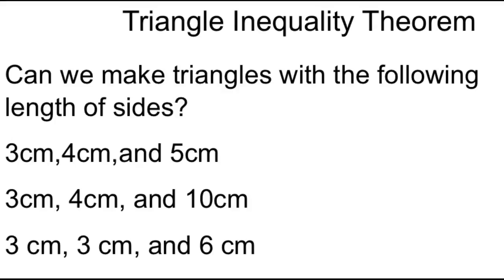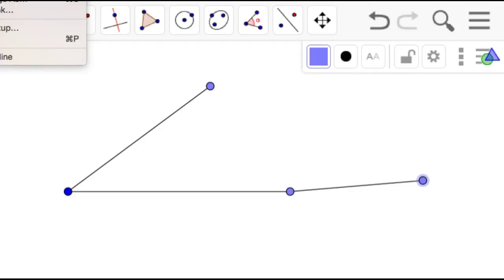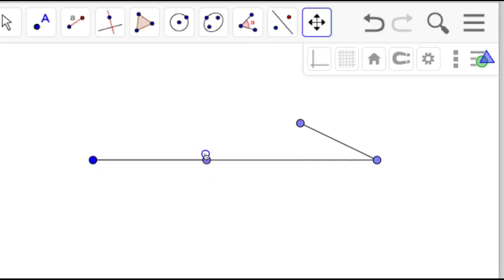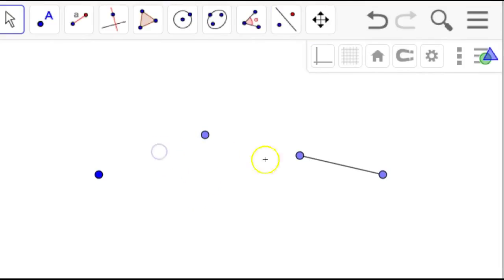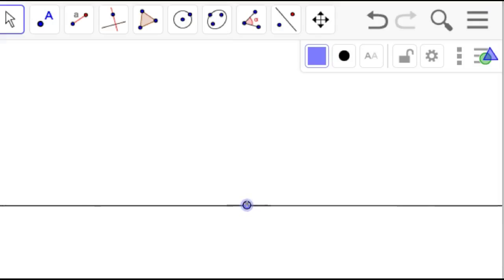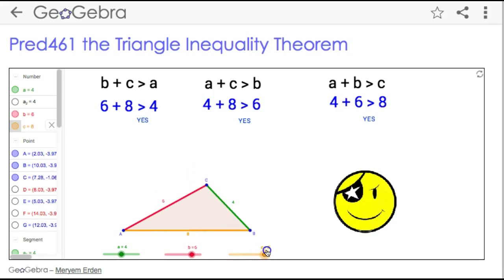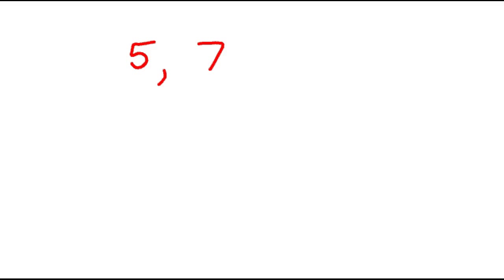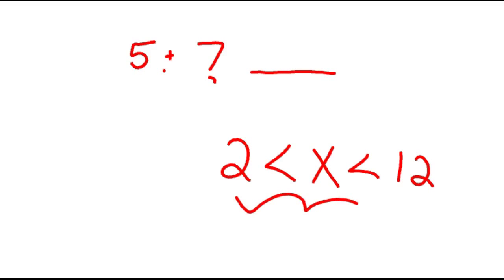Triangle Inequality Theorem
A quick explanation of the Triangle Inequality theorem.  When do three sides make a triangle?